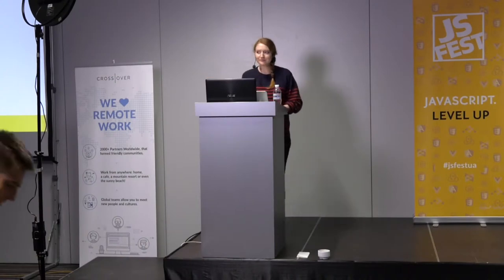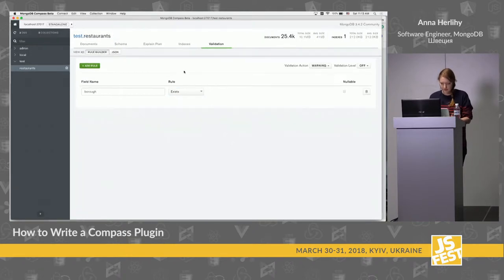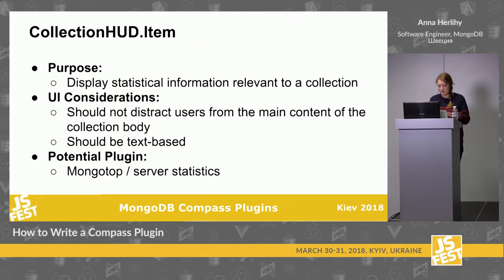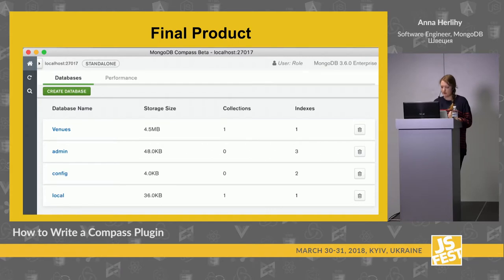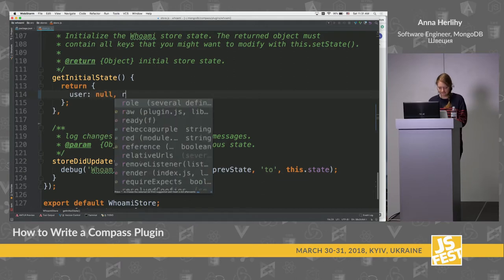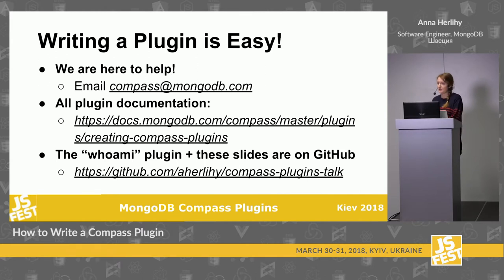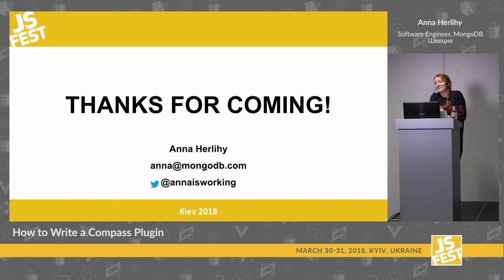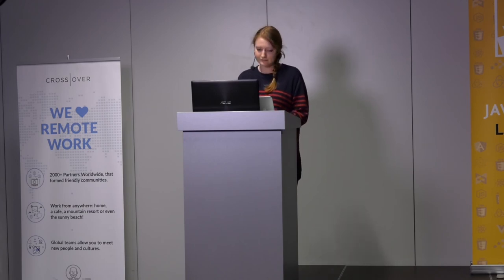How to Write a Compass Plugin. Anna Herlihy. JS Fest 2018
The talk from JS Fest conference in Kyiv, Ukraine.

Compass is a MongoDB user interface tool written for Electron using NodeJS and React. So what happens if a user has a feature request we can’t support? We let them do it themselves! This talk is about how we implemented a plugin architecture for Compass so that users can write their own features. I will demo Compass, describe the plugin architecture, and then live-code an example plugin. Attendees who are interested in writing their own plugin architecture will learn about how we solved the specific problems with supporting external plugins in an Electron app. I will also explore the security implications of having third-party plugins and the unique challenges involved with supporting open-source plugins in a closed-source project. Writing a Compass plugin is a lot of fun, as well as a great way to get to know React, Node, MongoDB. Attendees will leave the talk with an understanding of how the Compass plugin architecture works and how to start writing their own plugin.

Upcoming JS Conference:
JS Fest 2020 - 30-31st of October, Kyiv, Ukraine